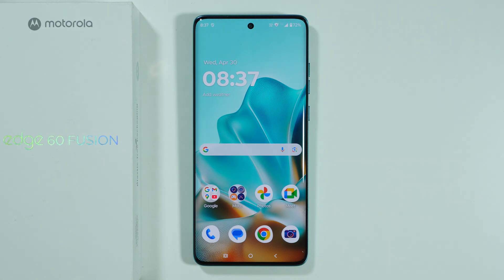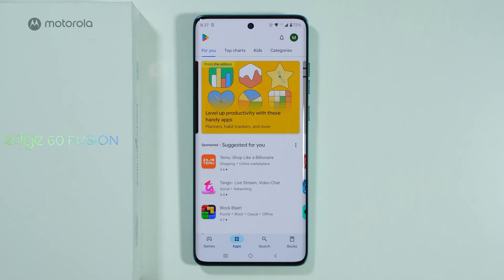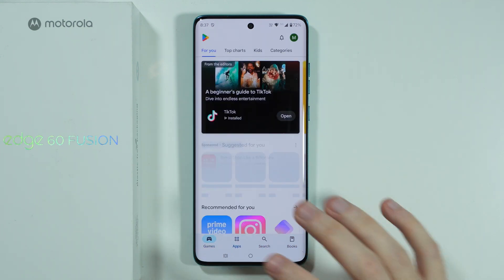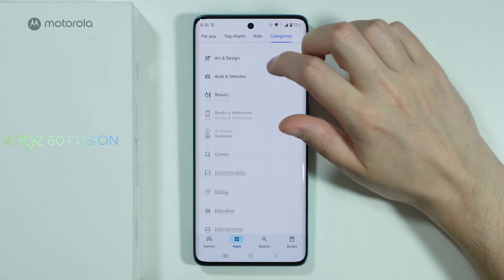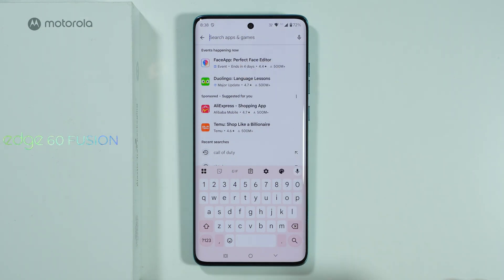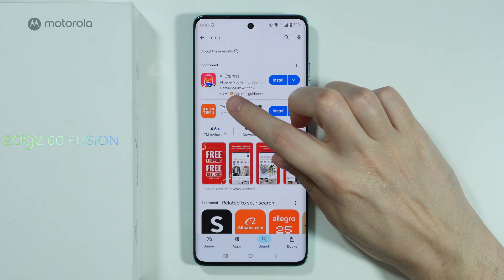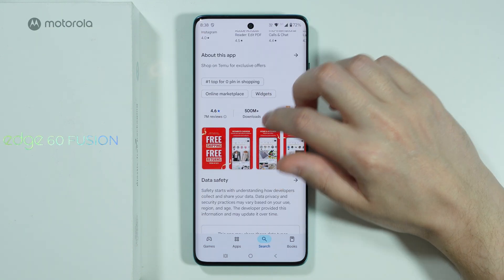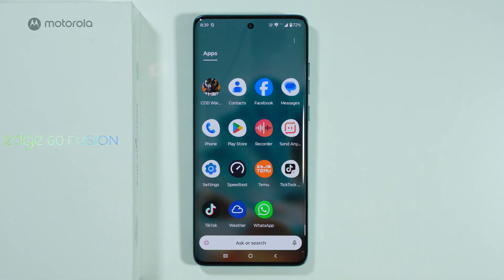Motorola Edge 60 Fusion: How to Download Apps (Get New Applications)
How to download and install new apps on your Motorola Edge 60 Fusion? In this video, we guide you through using the Google Play Store to safely find, download, and set up applications. Learn how to search for apps, read reviews, check permissions, and complete installations on your smartphone. Discover tips for managing downloads over mobile data versus WiFi and troubleshooting failed installations on your Motorola Edge 60 Fusion.